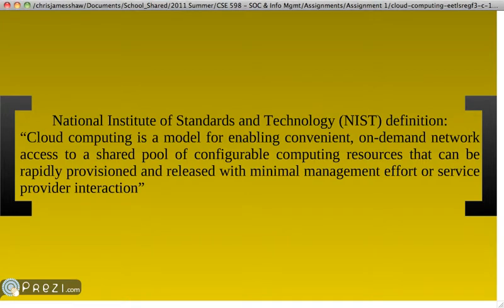Shaw CloudComputing 03